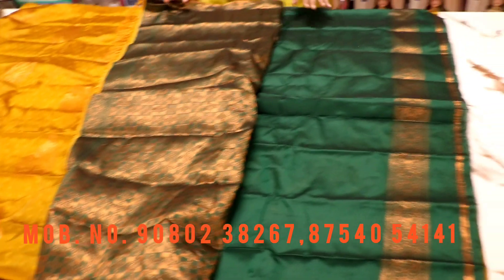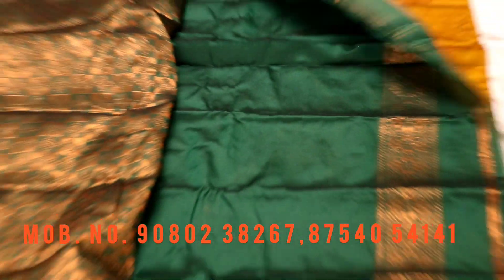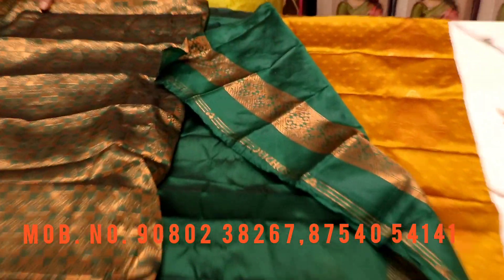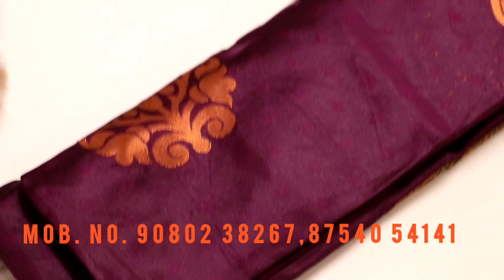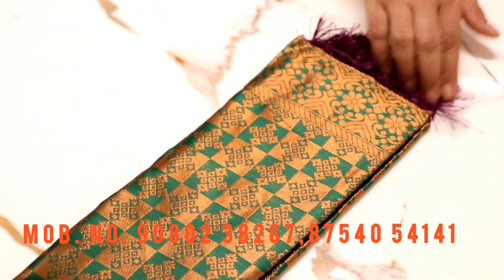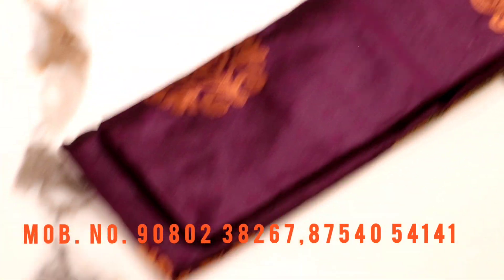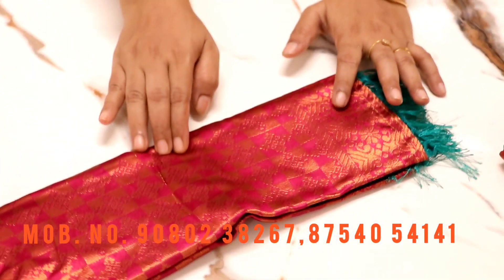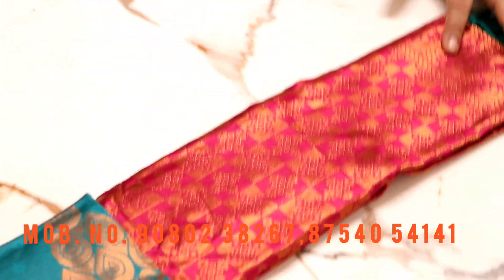Soft Silk Sarees/Sri Kumaran Sarees Erode Video 149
Italian Silk with Digital Print#
Discharge Copper Print Sarees#
Atlanta Silk#
Soft Printed Cotton Sarees#
Soft Cotton Sarees#
Mul Mul Silk#
Linen Cotton Sarees#
Discharge Print CottonDarees#
Koko Silk Sarees#
Malai Silk Sarees#
Digital Print Cotton Sarees#
Kadhi Cotton Sarees #
Digital Linen Sarees#
Krackel Sarees with Printed Blouse#
Soft Cotton Saree with Blouse Work#
Crape Sarees#
Digital Printed Cotton Sarees#
Rangoli Silk#
Chiffon Brasso Sarees#
Wholesale Sarees#
Cotton Brasso Sarees#
Organza Sarees#
Soft Kora Sarees#
Fancy Sarees#
Fancy Cotton Sarees#
Handloom Sarees#
Manipuri Cotton Sarees#
Sarees @Wholesale Price#
Wholesale Sarees Erode#
Tissue Pattu Silk#
Tissue Sarees#
Kora Muslin Sarees#
Cotton Saree Manufacturers in Erode#
Erode Sarees Wholesale online Shop#
Erode cotton sarees wholesale price#

Shop Address
Sri Kumaran Sarees
No.7 Brindha Street,
Erode-638 001.